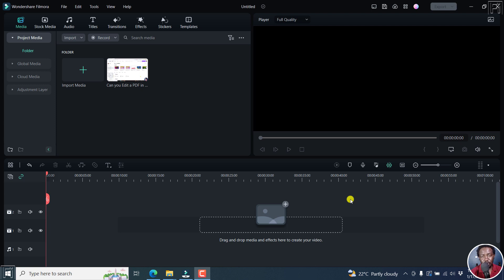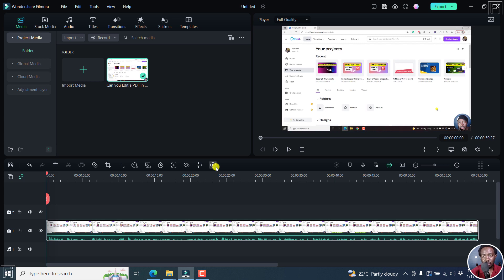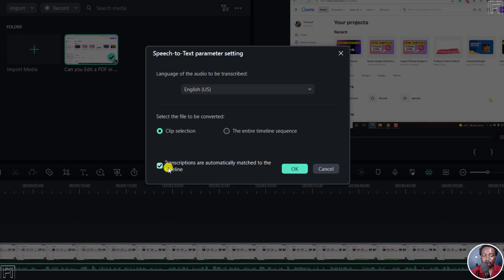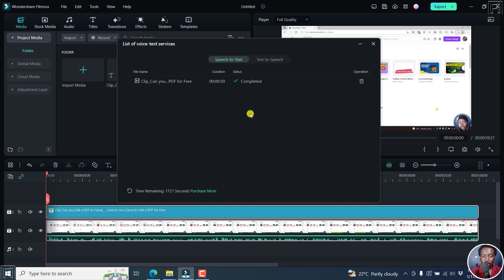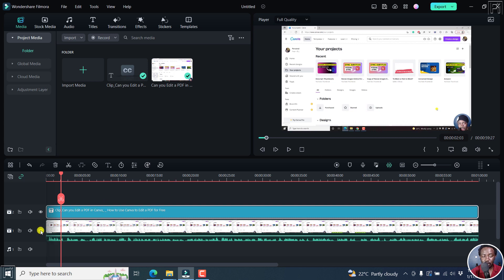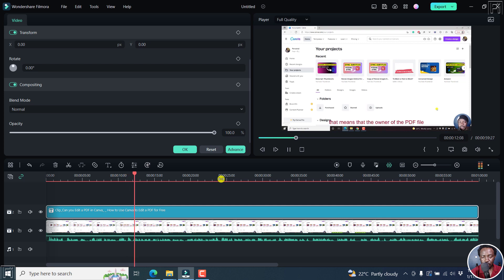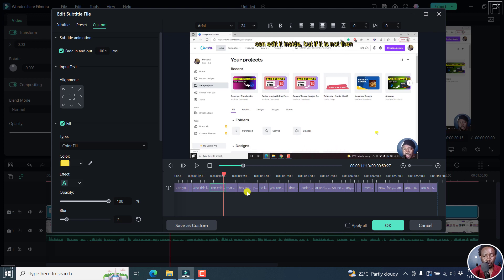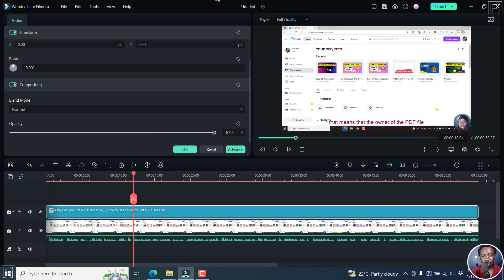How to Use the Speech-to-Text Feature in Filmora 12 to Automatically Transcribe Audio to Text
In this video, I'll show you How to Use the Speech-to-Text Feature in Filmora 12 to Automatically Transcribe Audio to Text.